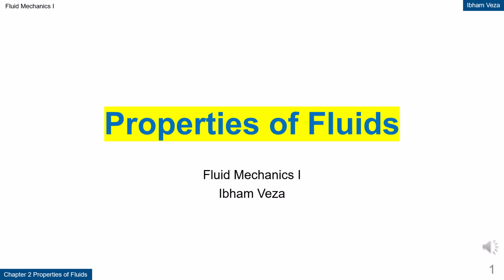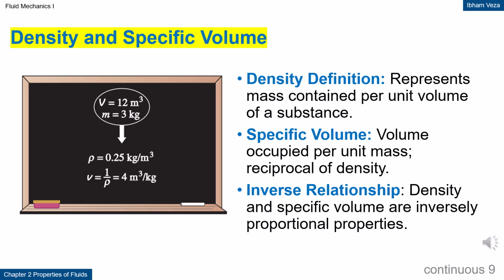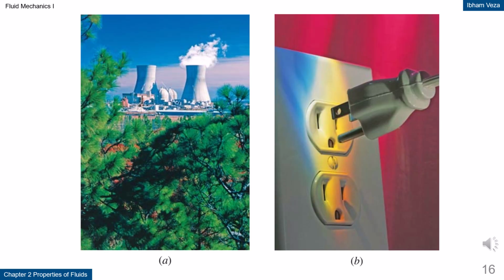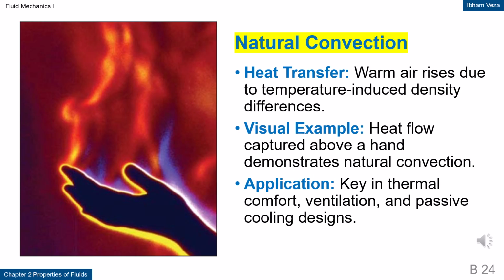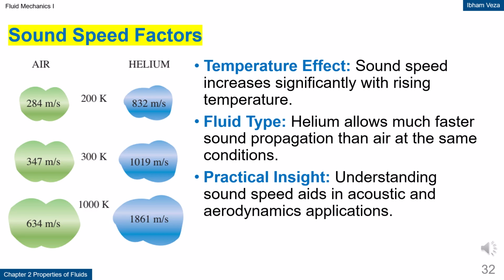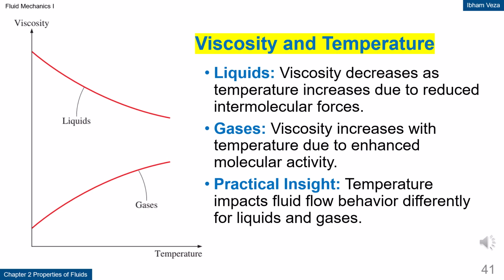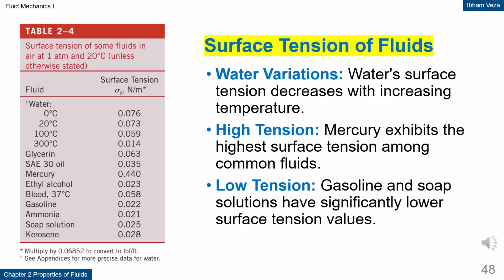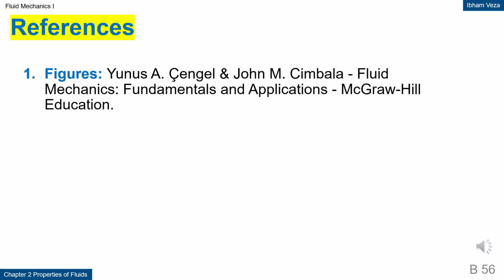Fluid Properties | Viscosity, Surface Tension, Cavitation, Mach Number & Fluid Mechanics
Fluid Properties, Viscosity, Surface Tension, Cavitation, Mach Number, Fluid Mechanics, Engineering Fundamentals — master the essential properties of fluids in this comprehensive extended lecture for engineering students, lecturers, researchers, and professionals.

This extended Fluid Mechanics lecture explores the fundamental properties of fluids that form the foundation of engineering analysis, thermodynamics, heat transfer, fluid systems, aerodynamics, hydraulics, energy conversion, and industrial processes.

Understanding fluid properties is essential for solving engineering problems involving pressure, viscosity, density, surface tension, compressibility, cavitation, sound propagation, drag force, and fluid flow behavior.

In this lecture, you will learn:

✅ Properties of fluids and fluid behavior fundamentals
✅ Definition of fluids and continuum assumptions
✅ Intensive vs extensive properties in engineering systems
✅ Density, specific volume, and specific gravity
✅ Compressibility and fluid pressure relationships
✅ Vapor pressure and boiling phenomena
✅ Cavitation mechanisms and cavitation damage
✅ Energy conversion in fluid systems and power plants
✅ Internal energy, enthalpy, and fluid energy concepts
✅ Fluid compression and pressure surge behavior
✅ Water hammer effects and surge tower applications
✅ Natural convection and density-driven flow
✅ Volume expansion and thermal fluid behavior
✅ Pressure wave propagation and sound speed in fluids
✅ Mach number and compressible flow fundamentals
✅ Drag force and aerodynamic resistance
✅ Newtonian and non-Newtonian fluid behavior
✅ Dynamic viscosity and kinematic viscosity
✅ Effects of temperature and pressure on viscosity
✅ Surface tension and molecular forces in liquids
✅ Contact angle, wetting, and meniscus formation
✅ Capillary rise and capillary action in engineering systems

Major Topics Covered:

• Fluid properties fundamentals
• Continuum idealization in fluid mechanics
• Density and specific volume relationships
• Specific gravity and buoyancy concepts
• Vapor pressure and phase equilibrium
• Cavitation in pumps and turbines
• Fluid energy and enthalpy analysis
• Water hammer and transient flow behavior
• Natural convection and heat transfer mechanisms
• Sonic speed and pressure wave propagation
• Mach number and compressible fluid flow
• Drag force and aerodynamic flow resistance
• Shear stress and viscosity relationships
• Newtonian vs non-Newtonian fluids
• Dynamic and kinematic viscosity
• Temperature effects on fluid properties
• Surface tension and fluid interfaces
• Wetting behavior and contact angle
• Meniscus formation in capillary tubes
• Capillary action and force balance in fluids

This lecture connects fundamental concepts to real engineering applications including:

⚙ Power plants and energy systems
⚙ Aerodynamics and high-speed flow
⚙ Hydraulic systems and pipelines
⚙ Pumps, turbines, and cavitation prevention
⚙ Heat transfer and thermal systems
⚙ Industrial fluid processes
⚙ Compressible flow and Mach number analysis
⚙ Surface tension and capillary applications

Engineering Applications Explained:

🔹 Why viscosity changes with temperature
🔹 Why water droplets form spherical shapes
🔹 Why cavitation damages pumps and turbines
🔹 Why aircraft experience compressibility effects
🔹 How sound travels in fluids
🔹 How Mach number affects aerodynamic systems
🔹 Why capillary rise occurs in small tubes
🔹 Why drag reduction matters in engineering design

Visit STEPX Journal for:
✔ Academic publishing opportunities
✔ Engineering and scientific articles
✔ Educational resources and extended lectures
✔ Research development and scholarly learning

Timestamp Highlights:

00:00 Introduction to Fluid Properties
01:18 Learning Outcomes and Engineering Context
02:32 Intensive vs Extensive Properties
03:10 Continuum Assumption in Fluid Mechanics
04:43 Density and Specific Volume
05:14 Specific Gravity and Material Properties
06:55 Vapor Pressure and Boiling Fundamentals
07:58 Cavitation and Material Damage
09:10 Energy Forms in Fluid Systems
10:46 Fluid Compression and Pressure Effects
11:57 Water Hammer and Surge Protection
13:01 Natural Convection and Heat Transfer
15:33 Pressure Wave Propagation
16:36 Speed of Sound in Fluids
18:13 Mach Number and Compressible Flow
18:42 Drag Force on Bodies
19:45 Newtonian Fluid Behavior
21:20 Viscosity and Pressure Effects
24:00 Surface Tension Effects
27:07 Contact Angle and Wetting
28:18 Capillary Action and Force Balance